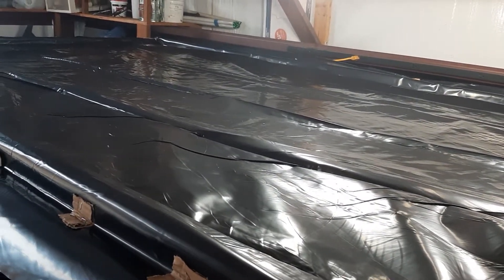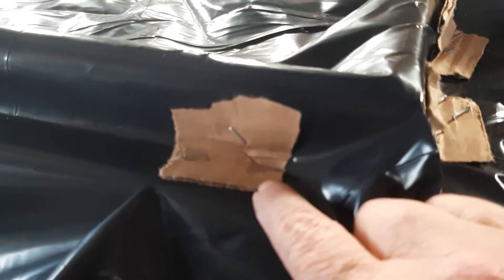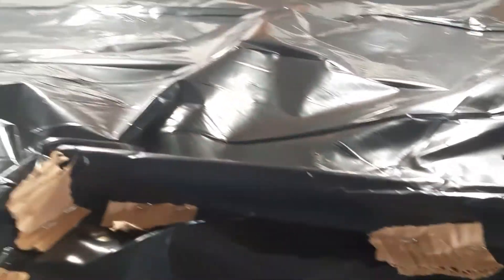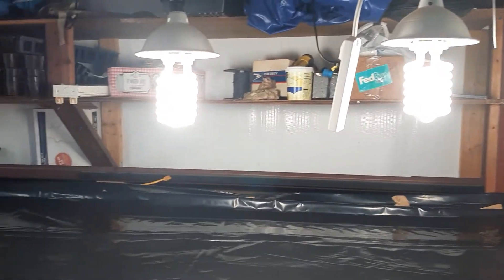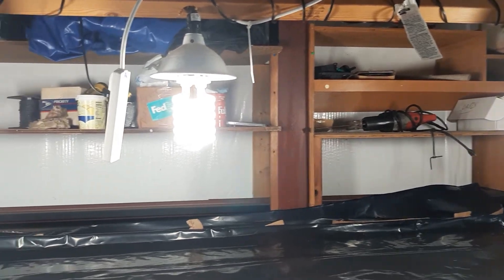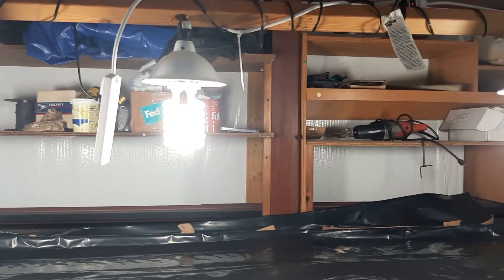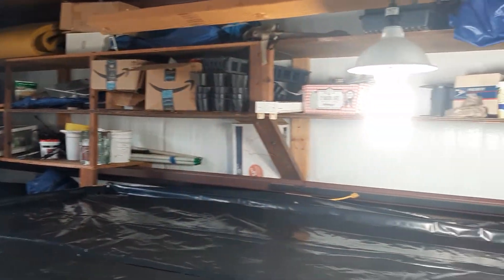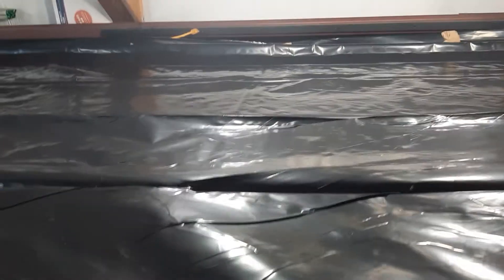A little tip I learned...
A little tip I learned way back, thought I share it with you. Also the table is almost complete